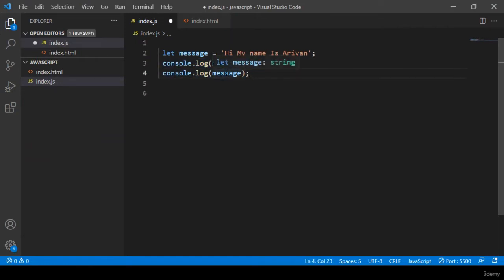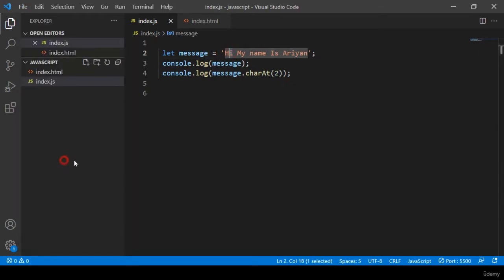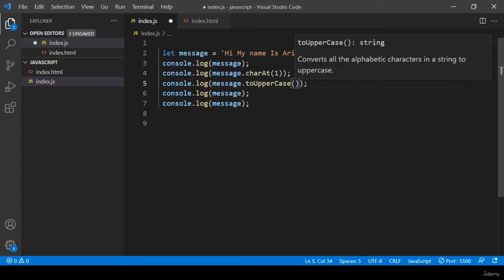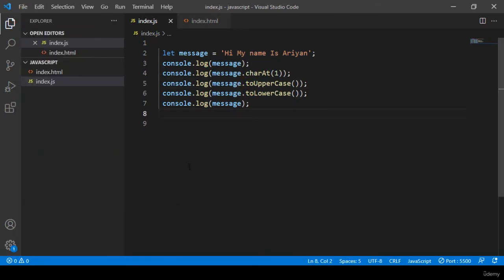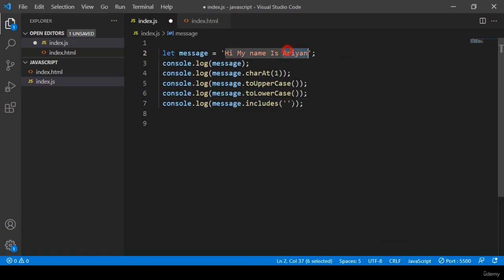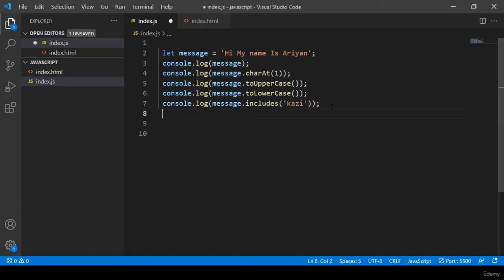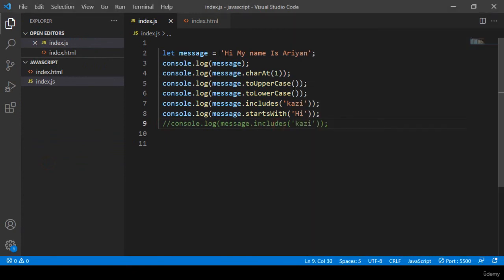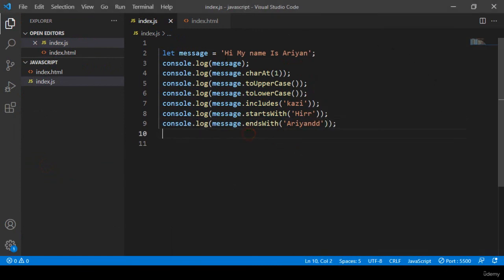002 String Methods charAt, toUpperCase, toLowerCase, includes, startsWith, endsWith